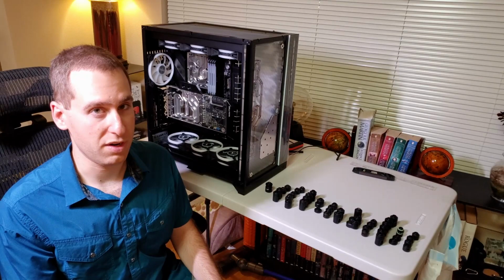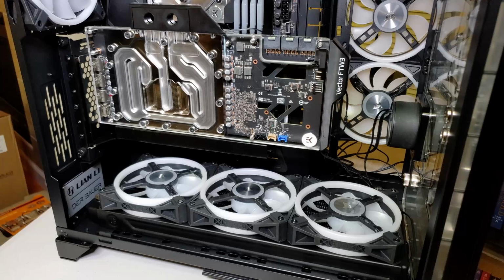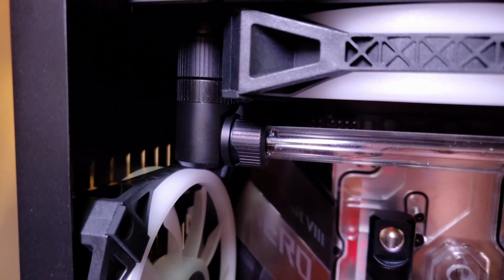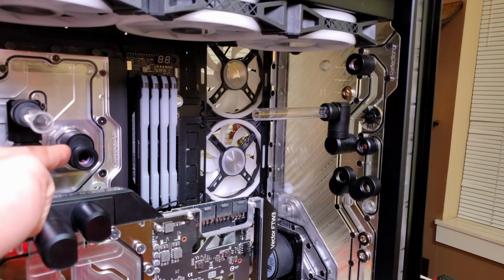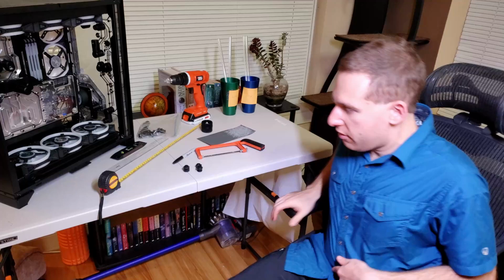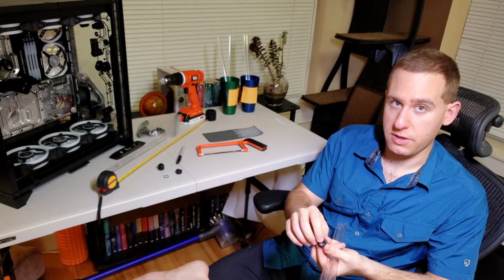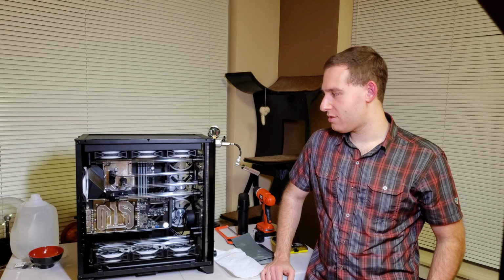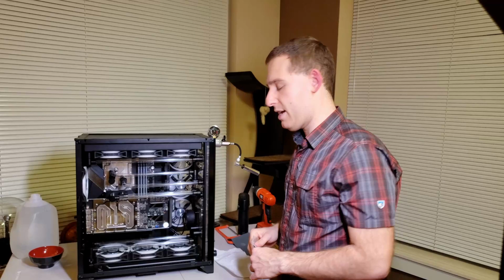How to: Custom Watercooling Loop - Lian Li O11D XL Case with EK Distro Plate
The info I wish I had when I was designing my build with this case. I go down the list of all my fittings and the process of setting up the water cooling loop.

Chapters:
00:00 - Glamour Shots
00:30 - Fittings Overview
02:39 - Bottom Radiator Fittings
12:08 - Top Radiator Fittings
13:44 - CPU Monoblock Fittings
20:13 - GPU Block Fittings
22:20 - Cutting Tubes
31:32 - Bending Tubes
35:17 - Leak Testing
42:20 - Outro

Case: Lian li o11d XL ROG
PSU: Corsair HX1200
Vertical GPU Mount: EKWB Vertical GPU Mount (Not shifted)
Vertical GPU PCIe 4.0 cable: LINKUP Ultra PCIe 4.0 15cm Right Angle on Amazon
GPU: EVGA RTX 3080 Ti FTW3 ULTRA Gaming 12GB
GPU Cooler: EK-Quantum Vector FTW3 RTX 3080/3090 D-RGB - Nickel + Plexi
GPU Cooler Backplate: EK-Quantum Vector FTW3 RTX 3080/3090 Backplate - Black
CPU: AMD Ryzen 9 5900x
CPU Cooler: EK-Quantum Momentum ROG Crosshair VIII Hero D-RGB - Plexi
Motherboard: Asus ROG Crosshair VIII Hero
M.2 NVME SSD: WD Black 2TB SN850
Memory: Corsair VENGEANCE RGB PRO 32GB (4 x 8GB) DDR4 DRAM 3600MHz C18
Fans: 10x Corsair QL120
Fan Hub: Deep Cool FH10
Fan RGB Hub: 2x Corsair Lighting Node Core
Misc RGB Hub: Corsair Lighting Node Pro
Control Hub: Corsair Commander Pro
LED strips: 2x Corsair LED strips from lighting node pro bundle
EK/Corsair RGB Dongles: 4x EZDIY-FAB Adapter Cables off Amazon
Distribution Plate: EK-Quantum Reflection PC-O11D XL D5 PWM D-RGB - Plexi
Top Radiator: EK Coolstream PE 360 Triple
Bottom Radiator: EK-CoolStream Classic SE 360
Loop Temperature Sensor: EK-Loop Connect - Temperature Plug Sensor
Loop Tubing: 4x EK acrylic 12mm - 2 pack
Tube Chamfer Drillbit: Primochill chamfer drillbit for 10ID x 12OD
Coolant: 2x EK-CryoFuel Clear (Concentrate 100mL)
Fittings:
 Top rad:
  4x EK-Quantum Torque HDC 12 - Black
  2x EK-Quantum Torque Rotary 90° - Black
  2x EK-Quantum Torque Extender Static MF 14 - Black
  2x EK-Quantum Torque Rotary Offset 3 - Black
 Bottom rad:
  4x EK-Quantum Torque HDC 12 - Black
  6x EK-Quantum Torque Rotary 90° - Black
  2x EK-Quantum Torque Extender Static MF 7 - Black
  2x Barrow G1/4" 10mm Male to Female Extension Fitting - Black
 CPU:
  4x EK-Quantum Torque HDC 12 - Black
  4x EK-Quantum Torque Rotary 90° - Black
  1x EK-Quantum Torque Extender Static MF 7 - Black
  1x EK-Quantum Torque Rotary Offset 7 - Black
 GPU:
  4x EK-Quantum Torque HDC 12 - Black
  2x EK-Quantum Torque Rotary 90° - Black
  2x EK-Quantum Torque Rotary Offset 14 - Black
  1x EK-Quantum Torque Extender Static MF 28 - Black
 Drain Port: EK-Quantum Torque Drain Valve - Black